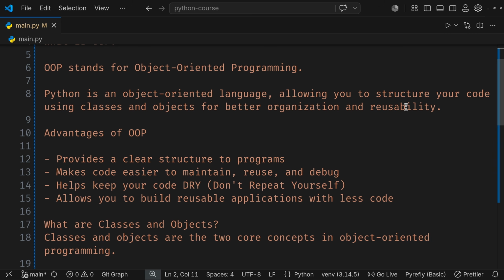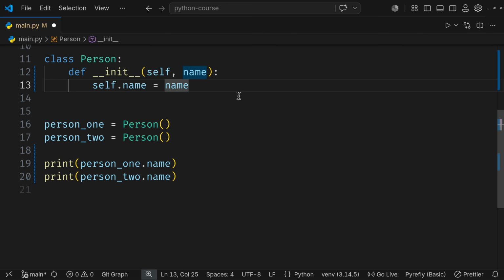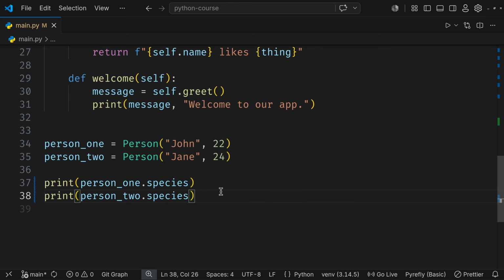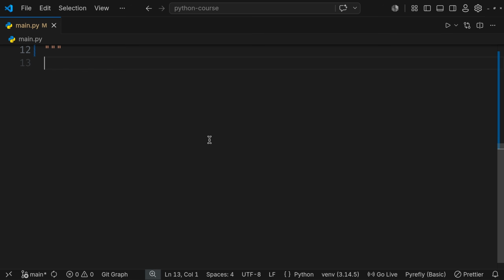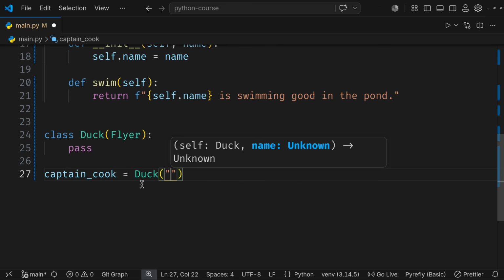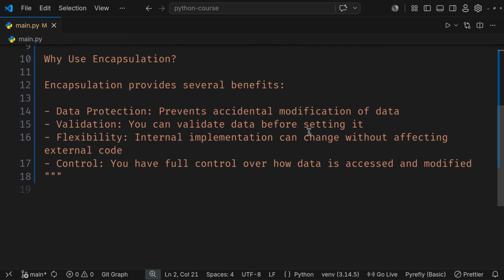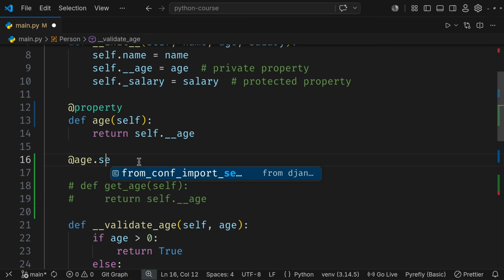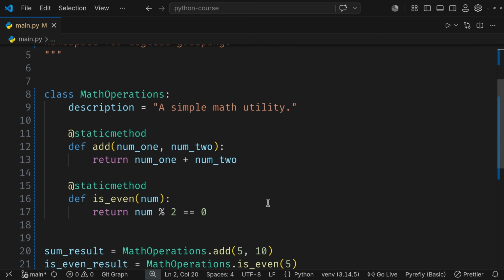Python Object Oriented Programming (OOP) - For Beginners 🔥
Ready to master Object-Oriented Programming (OOP) in Python? 🐍

In this comprehensive course from Programming with Indra, you'll learn the core principles of Object-Oriented Programming and how to build scalable, maintainable, and reusable Python applications using classes and objects.

Whether you're a beginner learning OOP for the first time or an experienced developer looking to strengthen your Python skills, this course will give you a solid foundation in modern Python object-oriented design.

📌 What you'll learn:

00:00 Class Introduction
13:35 The __init__ Method
23:34 Self Parameter and Instance Methods
33:19 Class Attributes
40:48 Class Methods
50:23 The __repr__ Method
53:17 Inheritance
1:09:36 Multiple Inheritance
1:18:40 Method Resolution Order (MRO)
1:29:31 Encapsulation
1:45:21 Property Decorator
1:50:55 Polymorphism
2:00:20 Staticmethod Decorator

✅ Beginner-friendly explanations
✅ Hands-on coding examples
✅ Practical OOP concepts used in real-world applications
✅ No prior OOP experience required

By the end of this course, you'll be able to confidently design and build object-oriented Python applications and understand the concepts used by professional Python developers every day.

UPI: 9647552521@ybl